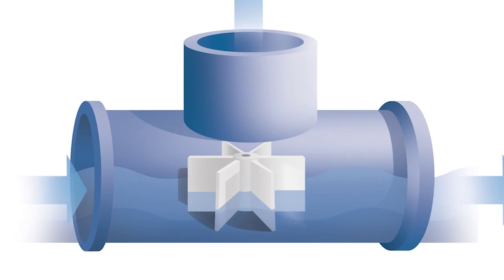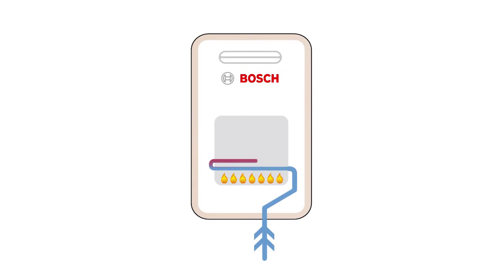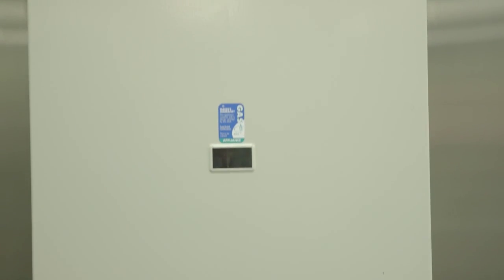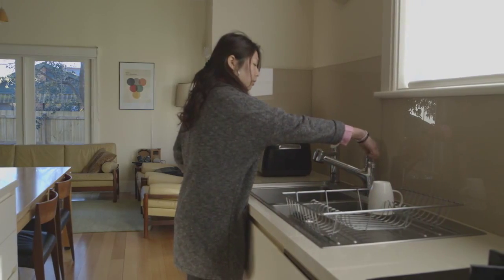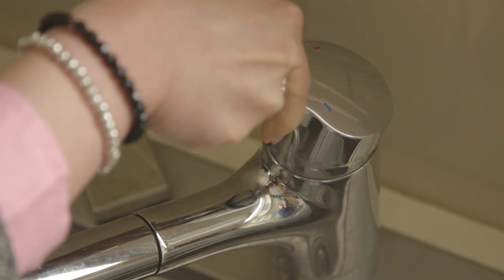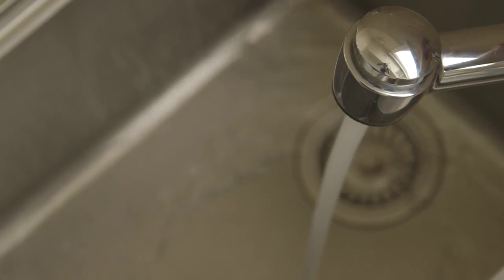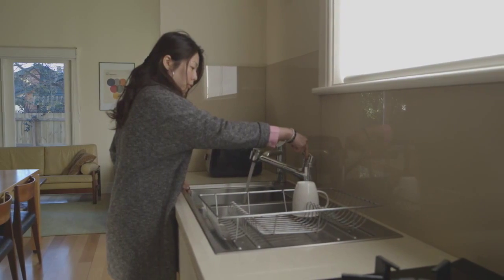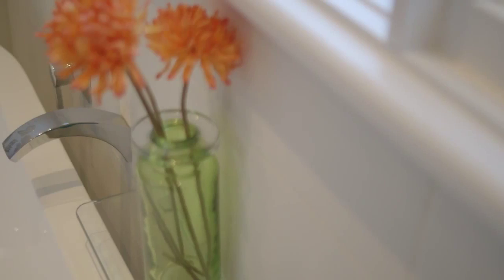How a Bosch HydroPower unit works